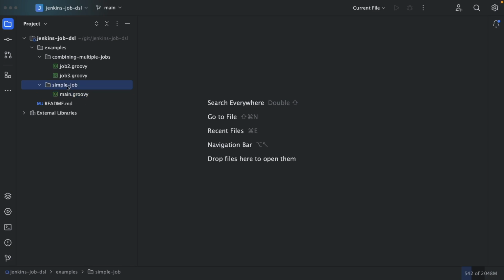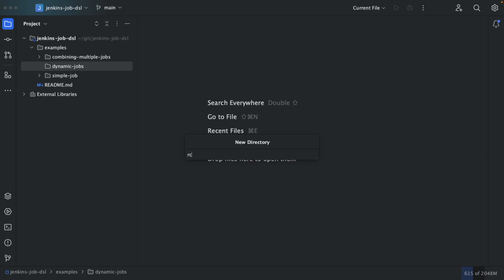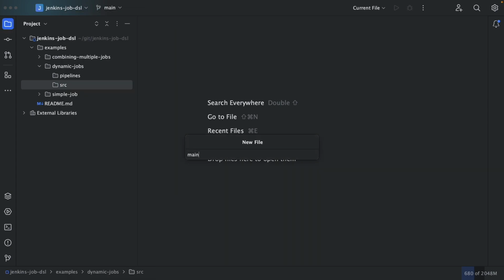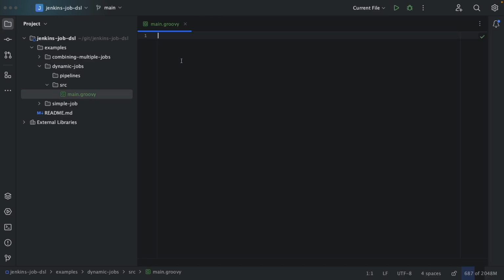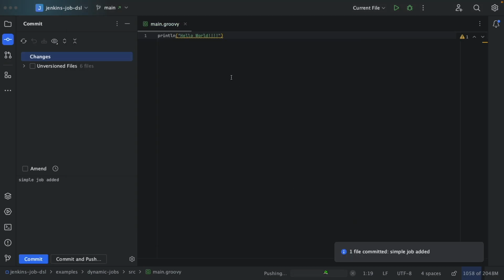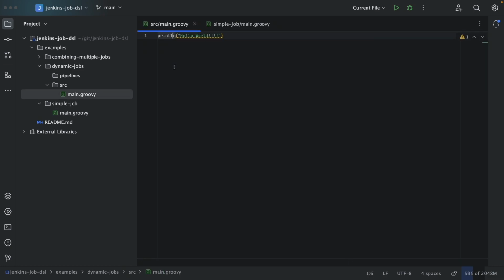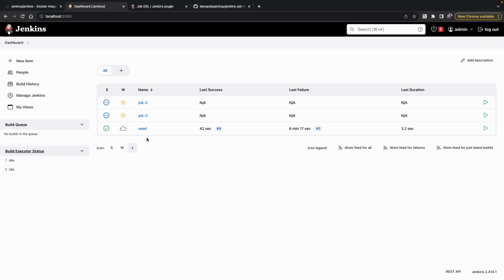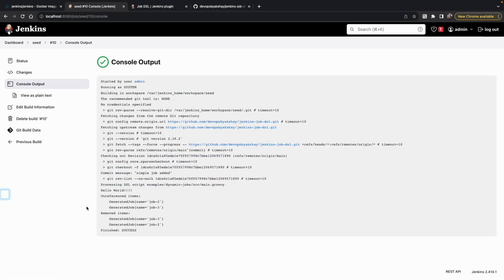GitOps for Jenkins Jobs | 1.8 Scaling Things Using Groovy | DevOpsByAkshay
Title: GitOps for Jenkins Jobs | 1.8 Scaling Things Using Groovy